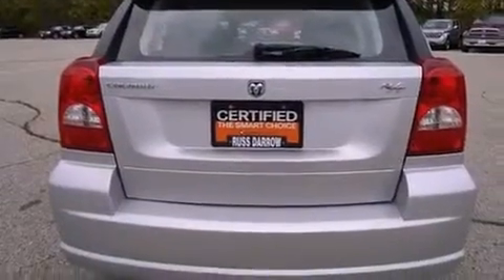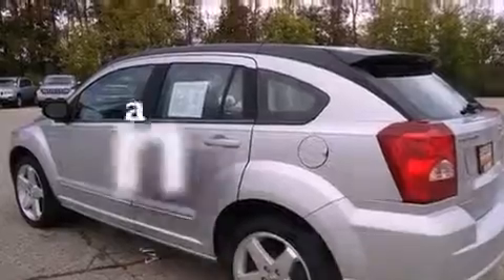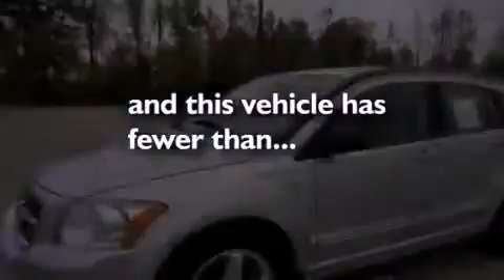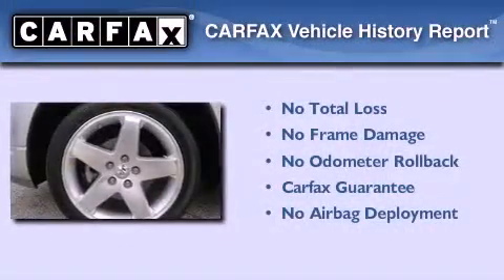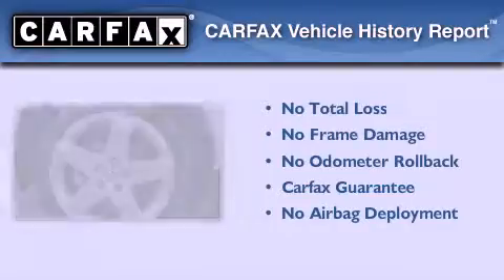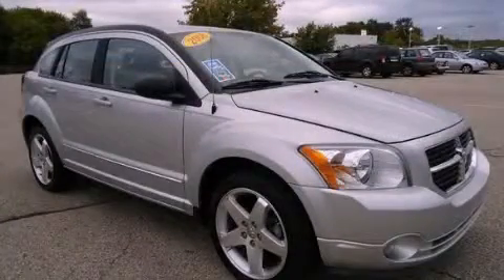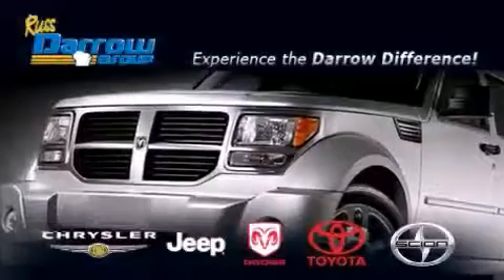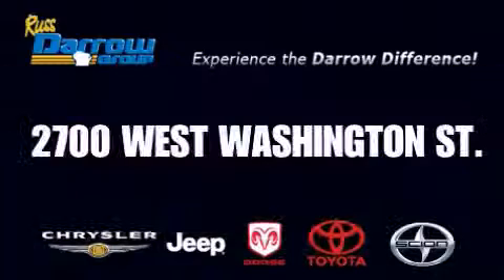Preowned 2008 Dodge Caliber WI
Year : 2008

 Make : Dodge

 Model : Caliber

 Engine : 2.40

 Trans . : CVT

 Exterior : Bright Silver Metallic Clearcoat

 Miles : 64,639

 Interior : Dark Slate Gray

 Stock : PTK2018

 2700 W. Washington St.